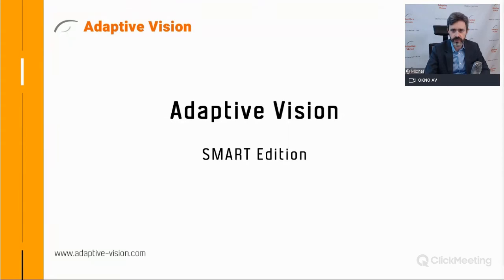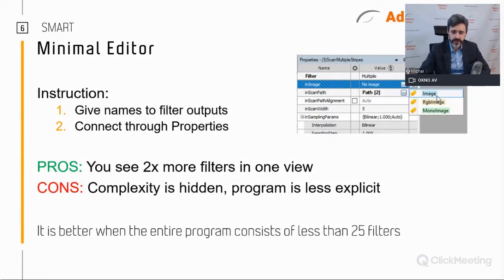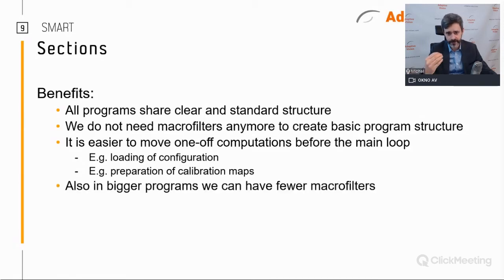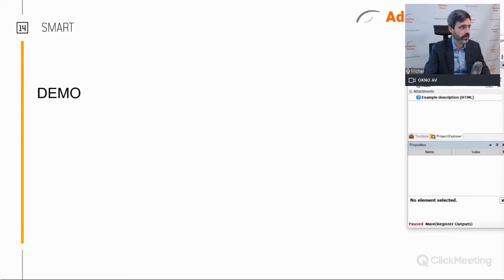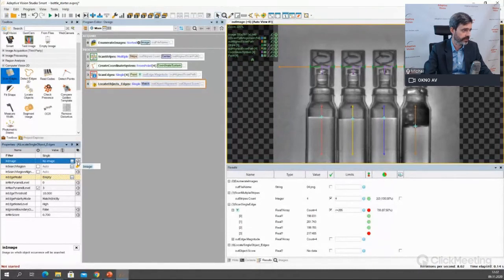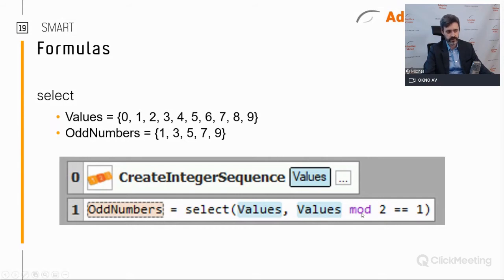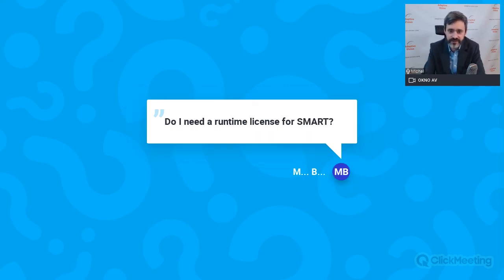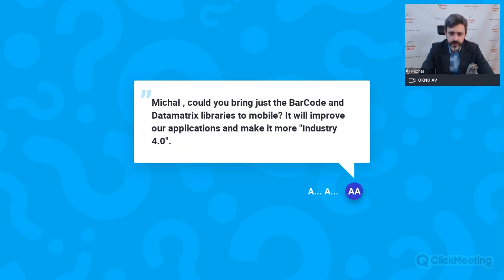Easy Software for Basic Project The New Smart Edition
Discover the Smart Edition - a completely re-designed product for basic applications and industrial end-users. See how easy it is to create a complete machine vision application without being a programmer or an expert in building inspection systems.